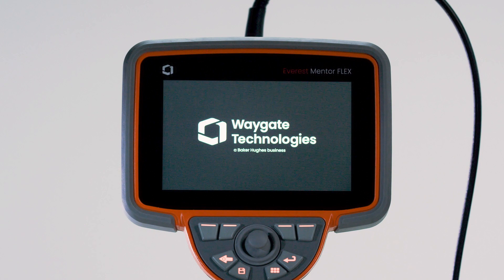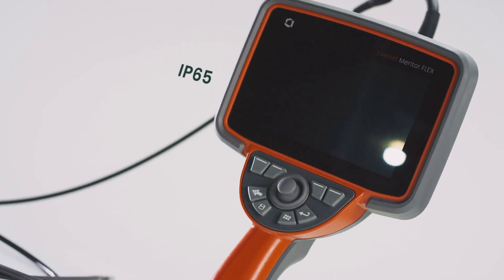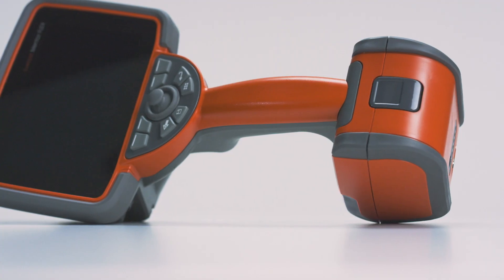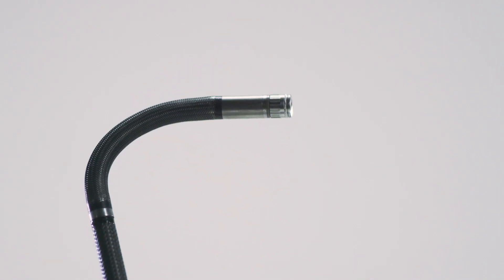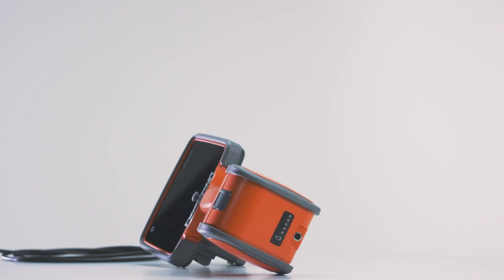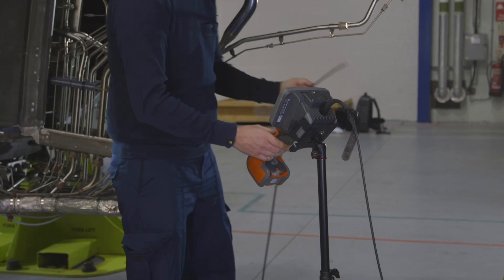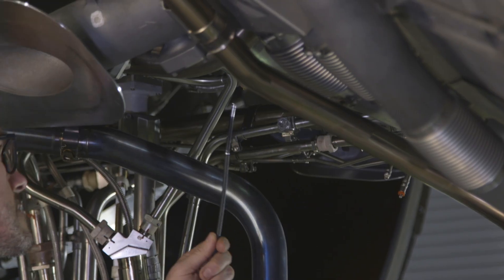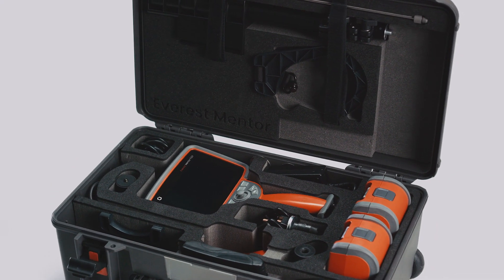Waygate Technologies | Everest Mentor Flex VideoProbe™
Streamlined to simplify the complex. It’s that simple.

As the worldwide leader in remote visual inspection (RVI) and video borescope technology, our intention has always been to empower inspectors to solve the complex with effortless simplicity.

With mounting demand to get inspections done quicker and cheaper, without compromising the accuracy of the results, most equipment can’t withstand the pressure. Combining portability with military-grade durability, the Everest Mentor Flex answers the call with the features you've always wished you’d had, for the tasks that demand it — all to help you make smart decisions, fast.

More precise and efficient everyday inspections are now possible with Waygate Technologies’ Everest Mentor Flex VideoProbe™. And when you’ve got great image quality to easily identify defects and tools that eliminate the hassle, inspections become faster than ever before.

Powered by InspectionWorks and dual-band Wi-Fi to make inspections consistent and efficient, the Everest Mentor Flex VideoProbe™ supports wireless file transfers and video streaming to iOS devices, resulting in improved efficiency and flexibility on the job. And no matter what the future holds, easy wireless upgrades and planned software releases guarantee you’ll be equipped for what’s in store.